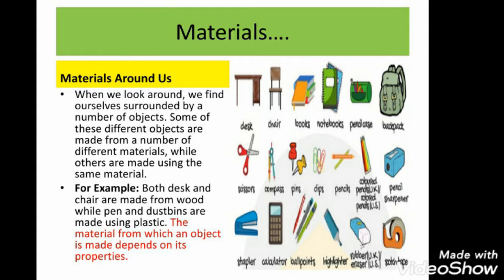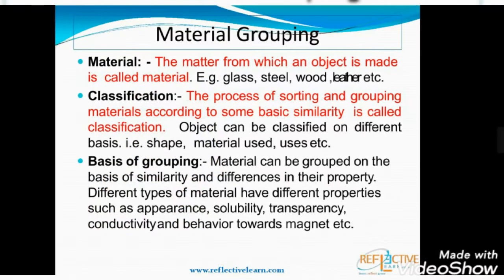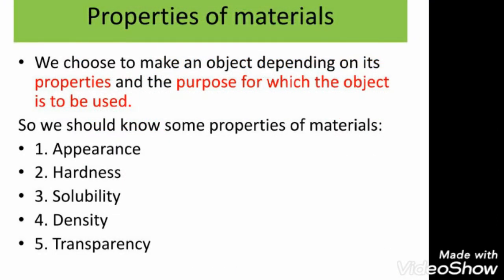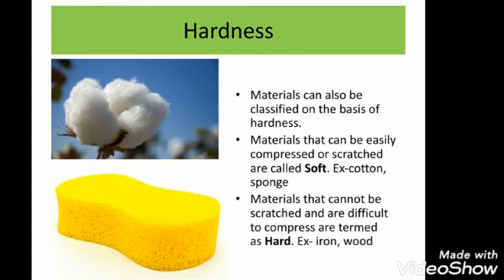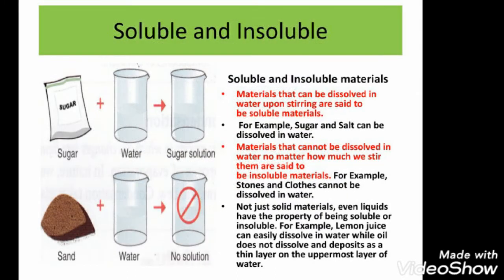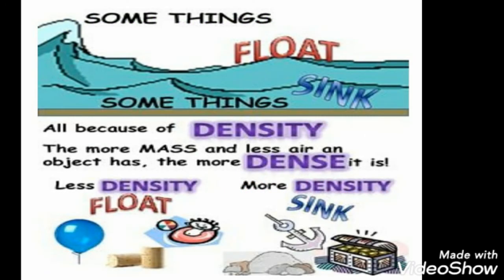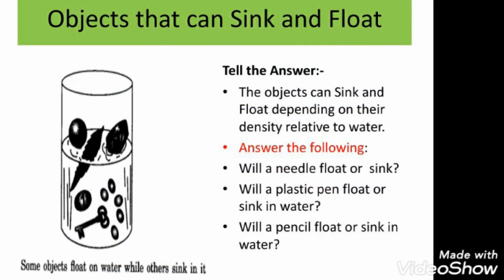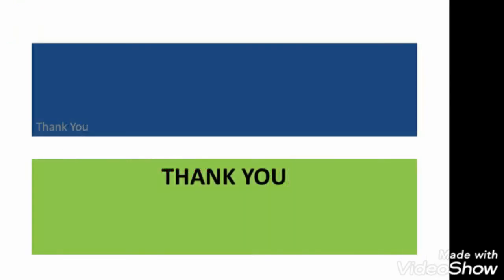Class 6 sorting of different kinds of material